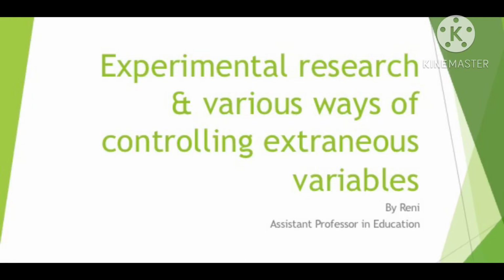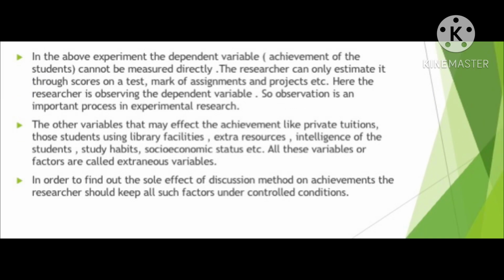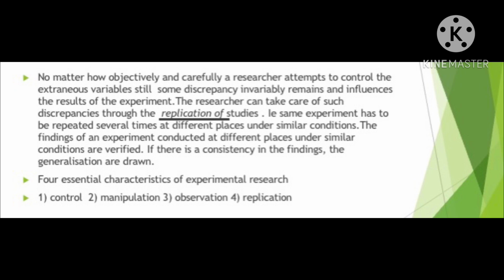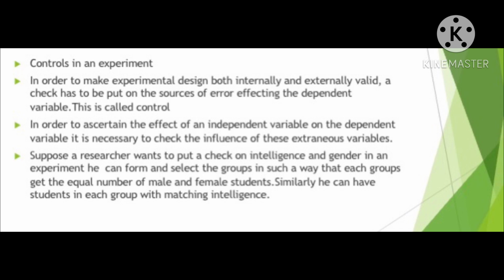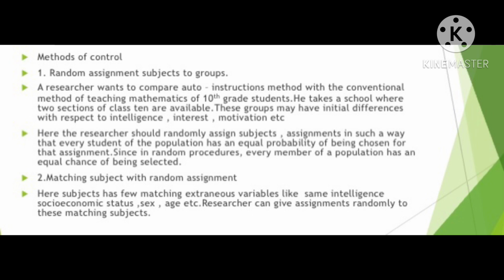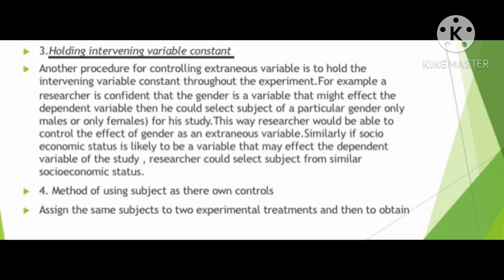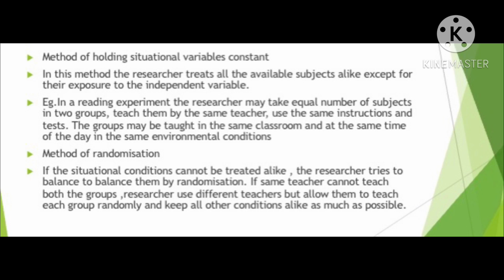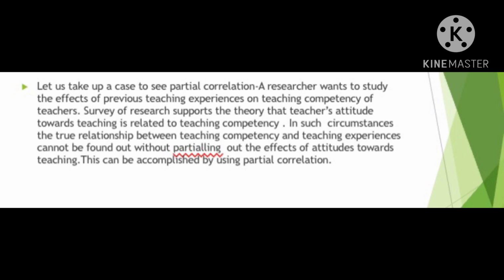Experimental research & various ways of controlling the extraneous variables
IGNOU education
MA education ignou
Experimental research
Ways of controlling intervening variables
Ways of controlling extraneous variables
Educational research
MES-016